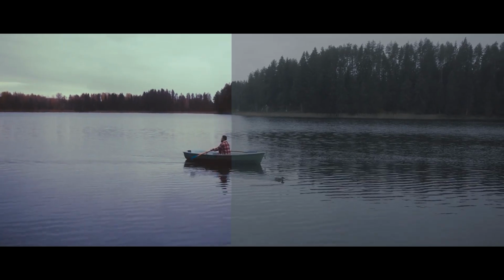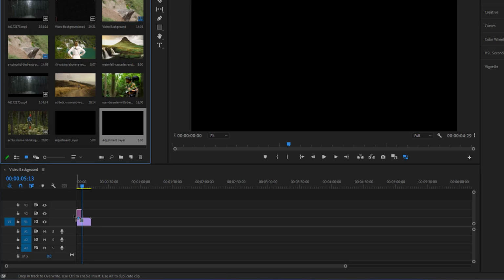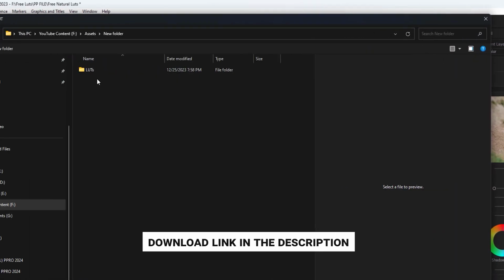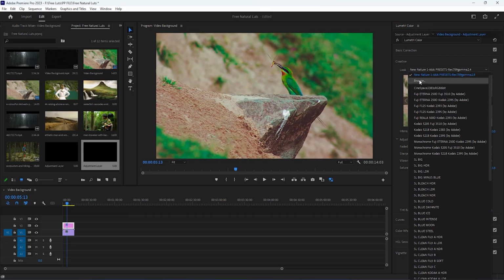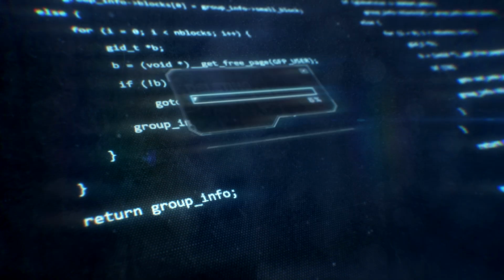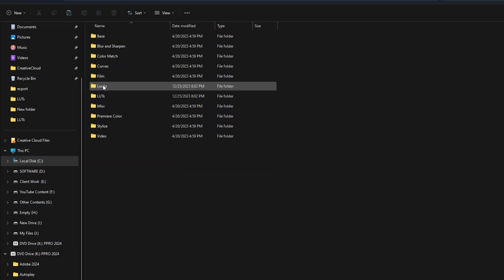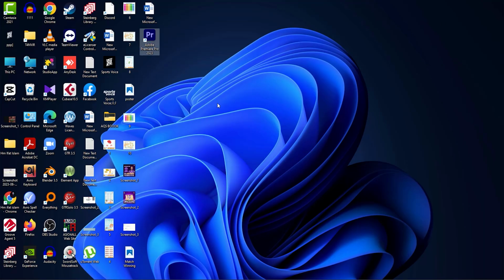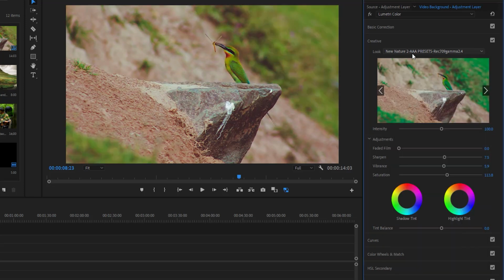MOST POPULAR COLOR GRADING PRESETS - Adobe Premiere Pro 2024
This is Hm Ifat Islam.
On here you can learn Graphic Design, Video Editing, Digital Marketing, Motion Graphics, 3D Animation & So More.

I believe in learning the concept, rather than learning the steps so that you can translate "your" imagination visually to the world. This will make you a better decision-maker, rather than letting others make decisions for you. Since every situation is different and the definition of "beauty" is subjective, it is essential that you master the approach, and then the steps will automatically follow.

Stay with us to get the tutorials.